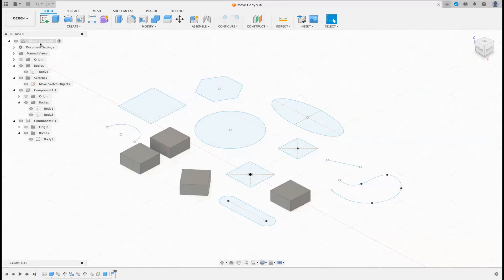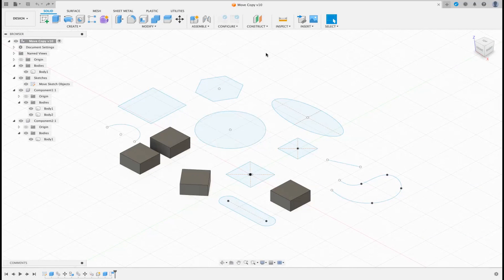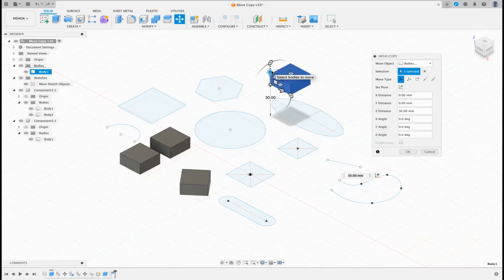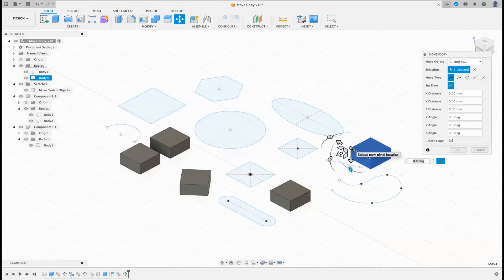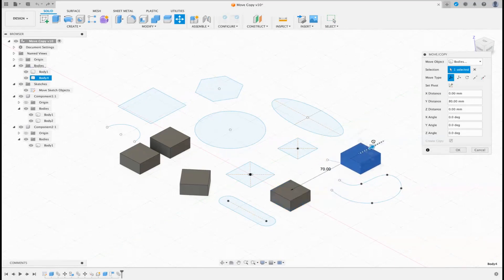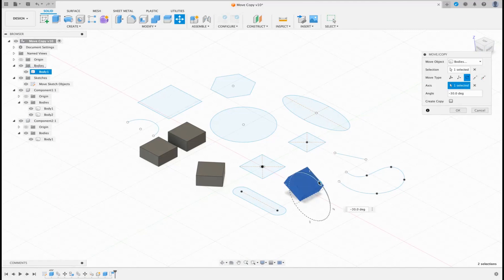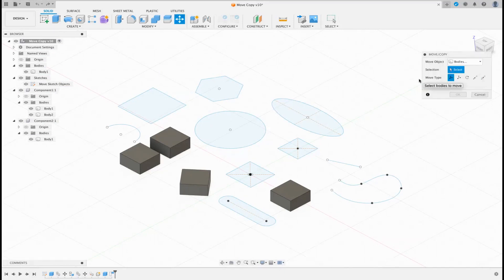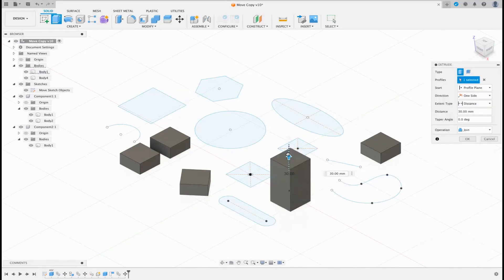Move & Copy Command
These videos form part of a series of talks in the 3D Special Interest Group Of MERG

0:00 What can you move.
4:25 Free Move.
12:51 Translate Move.
15:34 Rotate.
16:25 Point to point.
17:42 Point to position.
19:47 Other options.